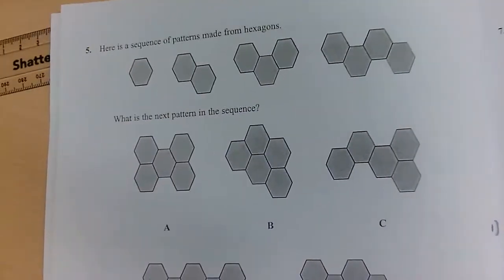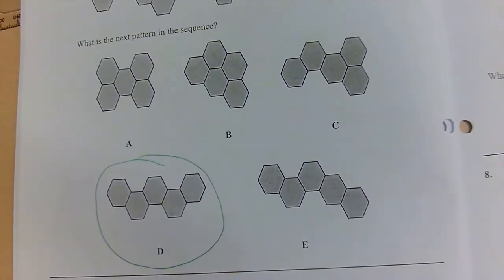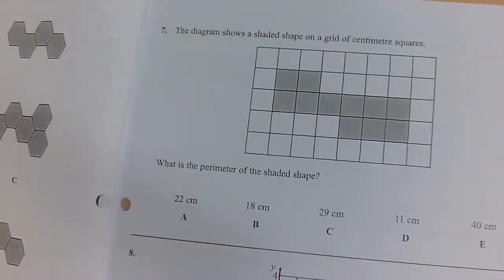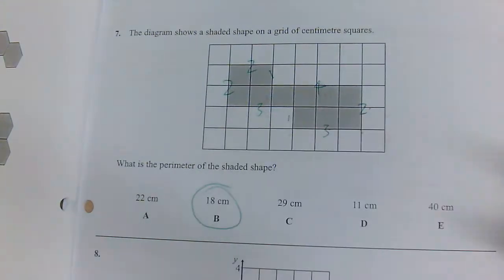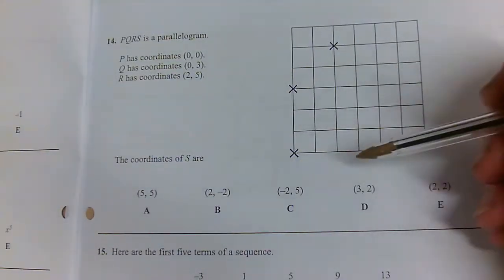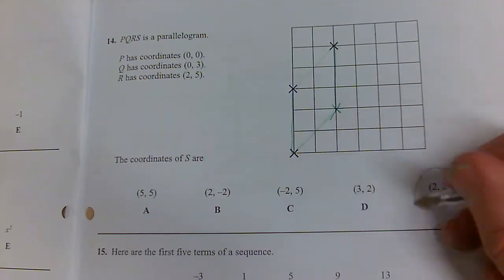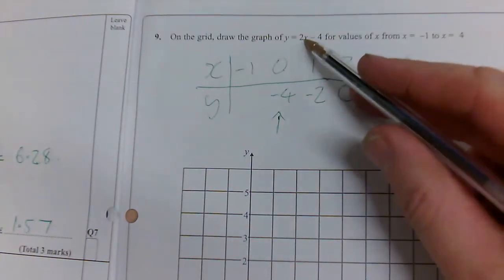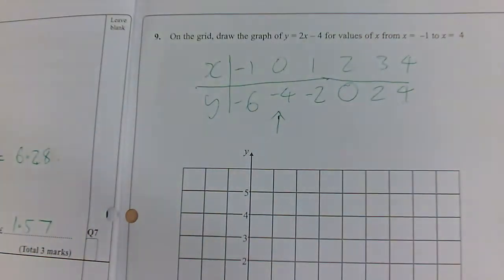Homework Paper 11 FOUNDATION parts 1 and 2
Solutions for homework paper 11 (June 2011) part 1 multiple choice and part 2 calculator